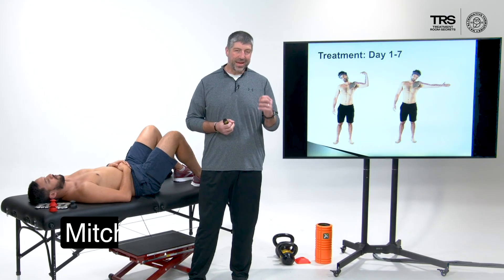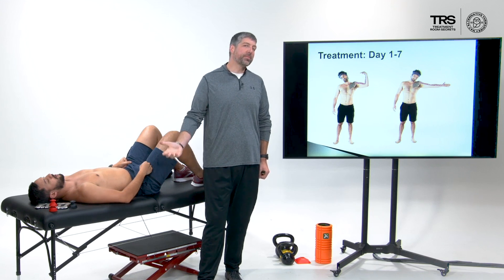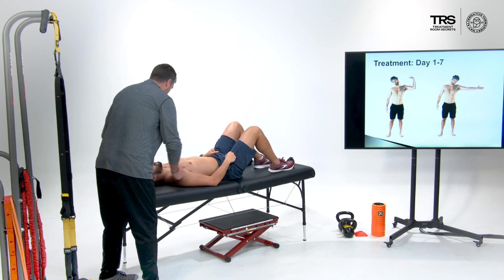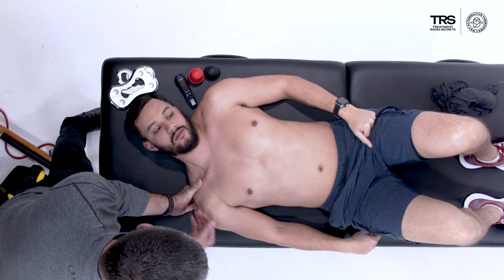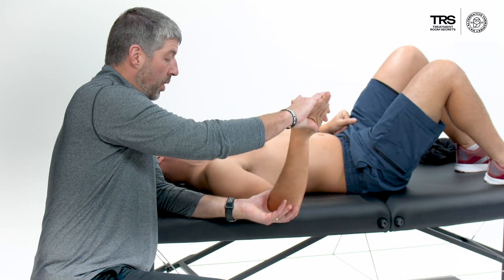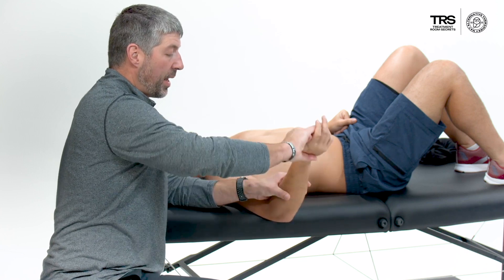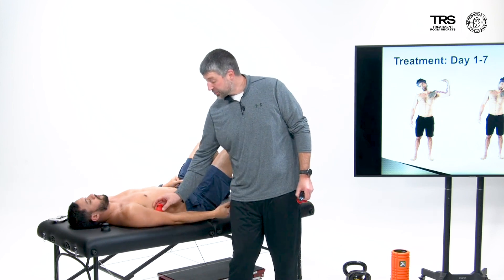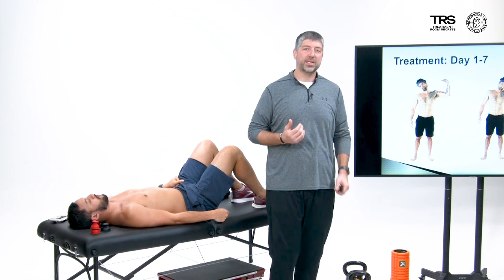Median Nerve Release: Post-Op Shoulder Recovery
Shoulder surgery is a big deal.  Whether it's a rotator cuff repair, labral tear, or something else entirely, the road to recovery can be long and sometimes challenging.  While much focus is understandably placed on the shoulder joint itself – regaining range of motion, strengthening muscles – there's a vital player often overlooked: the median nerve.  This nerve, running from your neck down your arm and into your hand, can become restricted or irritated after shoulder surgery, impacting your recovery and causing unexpected pain or discomfort.  So, let's dive into understanding the median nerve's role, why it can be a problem after shoulder surgery, and, most importantly, what can be done to free it up and get you back on track.

Think of the median nerve as a major communication highway. It carries signals from your brain to the muscles in your forearm and hand, controlling movement and sensation.  It's responsible for the "thumb side" of your hand – sensation in your thumb, index finger, middle finger, and part of your ring finger, as well as controlling some of the muscles that move your thumb and wrist.  Now, imagine that highway getting congested with construction.  That's what can happen to the median nerve.  After shoulder surgery, inflammation, scar tissue, or even the positioning during the procedure itself can put pressure on the nerve, interfering with its function.

Why is the median nerve so vulnerable after shoulder surgery?  Well, its path takes it through some key areas involved in shoulder movement.  It travels through the axilla (armpit) and down the arm, passing near the shoulder joint.  Any swelling or inflammation in these areas can compress the nerve.  Additionally, the nerve can become entrapped in scar tissue that forms as part of the healing process.  Think of it like the nerve getting stuck in a traffic jam of healing tissue.  Sometimes, even the way your arm is positioned during surgery can contribute to nerve irritation.

So, how do you know if your median nerve is involved?  The symptoms can be tricky, sometimes mimicking other post-op issues.  You might experience numbness, tingling, or a pins-and-needles sensation in your thumb, index, middle, and part of your ring finger.  You could also have pain in your forearm or even up into your shoulder.  Sometimes, people describe a "burning" or "electric" sensation.  It's also possible to experience weakness in your hand, particularly when trying to pinch or grip.  If you're experiencing any of these symptoms, it's essential to communicate them with your surgeon or physical therapist.